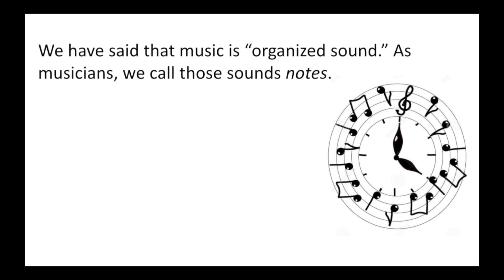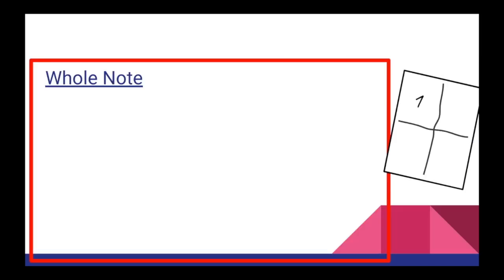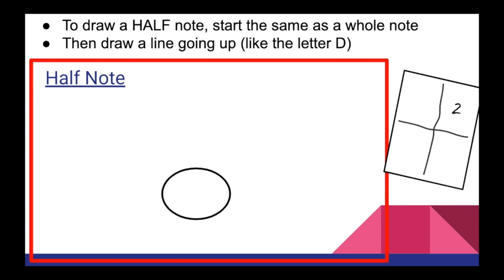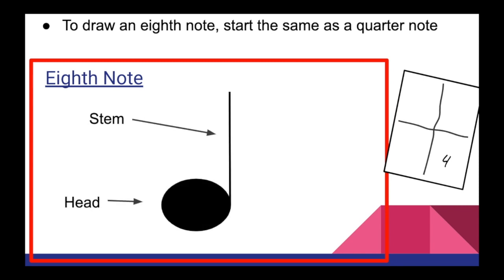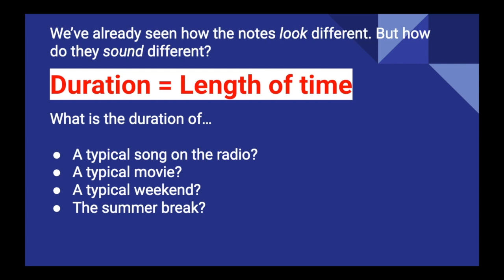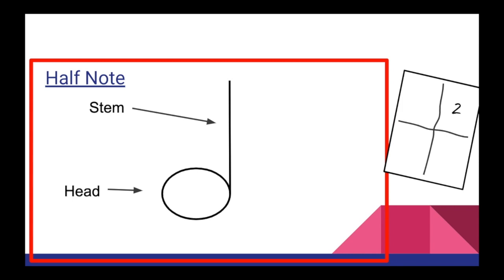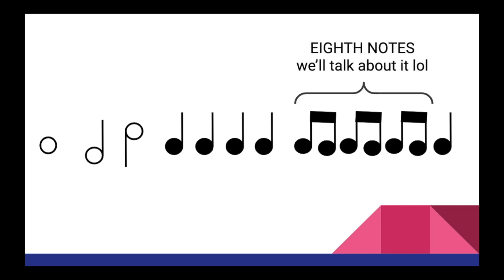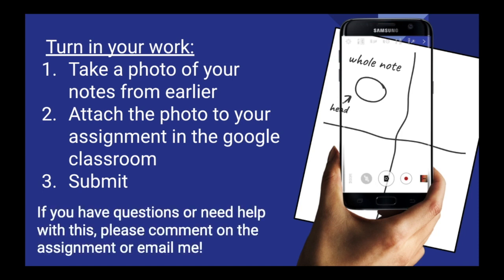003 Different Types of Notes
How do we tell different types of notes apart? Watch to find out!

Please also take notes as instructed and attach them to the Google Classroom assignment.

For more on different types of notes, check out this older video I created on the same topic